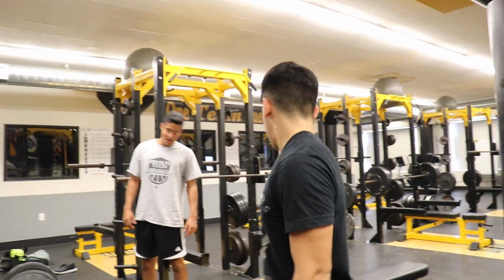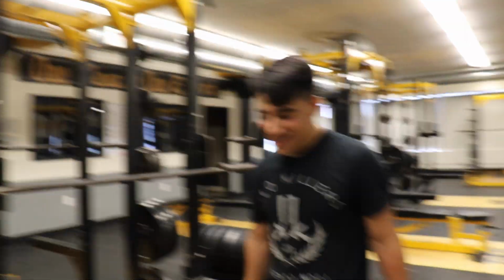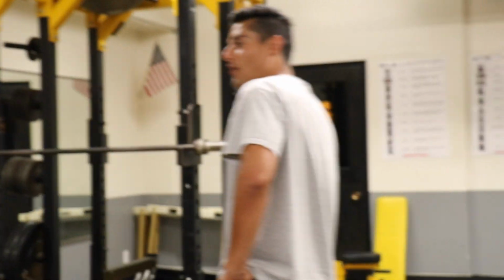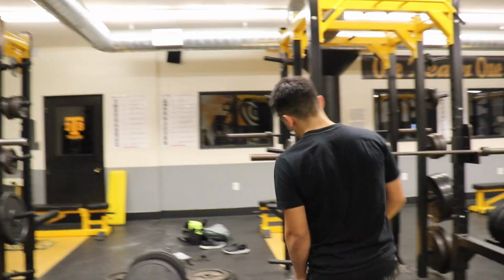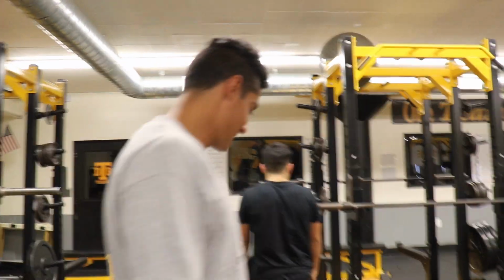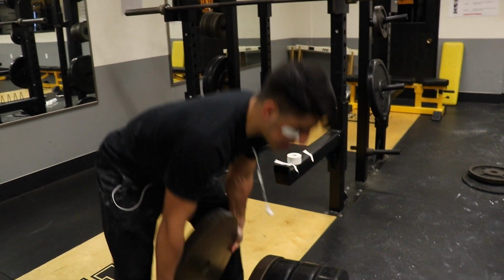17 Year old MTG - Jefferson Deadlift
i was on Jefferson deadlift craze during this time, i was in the middle of basketball season and that last pull ripped some shit in my upper back, after my heart rate came down i couldn't breathe deep or turn my body. Took like a month for me to heal up and play ball again. If your willing to break your back during a pull you really may lmao, still a very fun lift, maybe ill do this again, just heavier